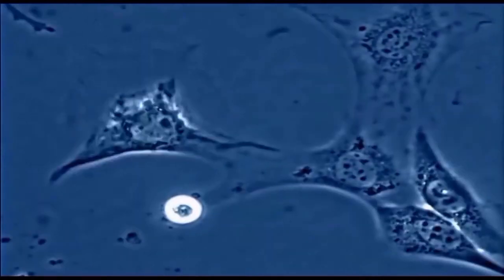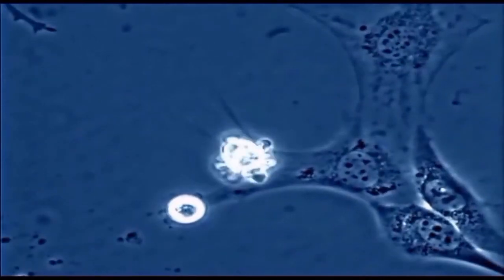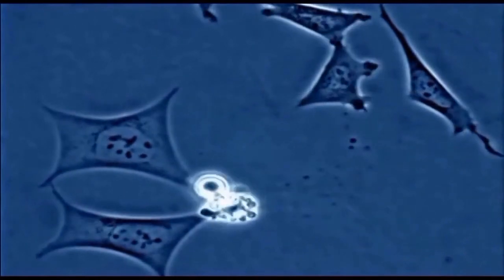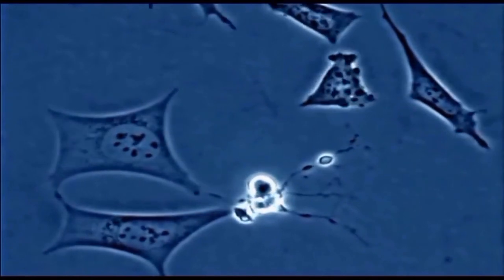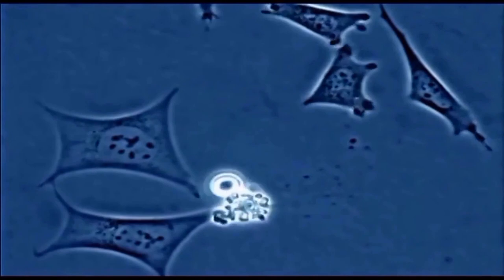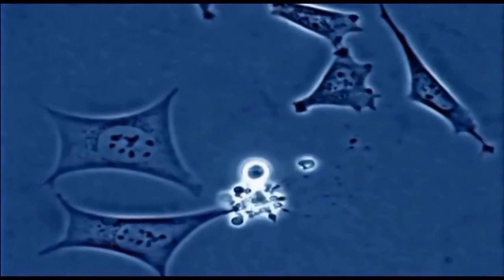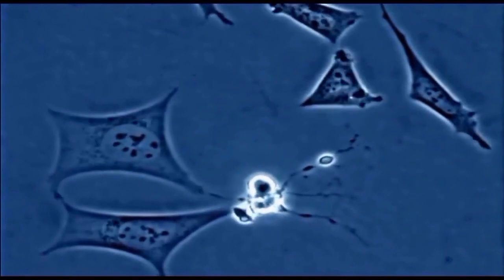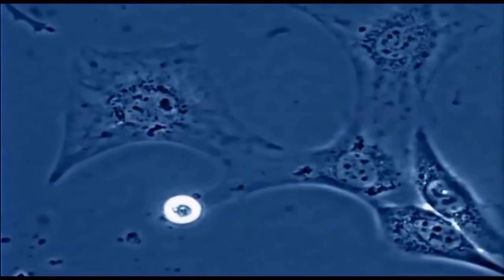Caspase Independent Cell Death (CICD)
Scientists have discovered a new process to kill cancer cells, called Caspase Independent Cell Death (CICD), that can get rid of tumors, and decrease the risk of both side effects and recurrence. In experimental models, CICD removed tumors completely killing all cancer cells.

Current treatments such as chemotherapy, immunotherapy, and radiation all carry risks of side effects, and they frequently fail to kill all cancer cells, which leads to recurrence. These treatments all work through apoptosis, the process of activating proteins called caspases to cause cell death.

Dr. Stephen Tait, the researcher who led the University of Glasgow team in the work on the CICD technique said the new method “often led to complete tumor regression” and “may be a more effective way to treat cancer” than apoptosis. He added: “In essence, this mechanism has the potential to dramatically improve the effectiveness of anti cancer therapy and reduce unwanted toxicity. Taking into consideration our findings, we propose that engaging CICD as a means of anti-cancer therapy warrants further investigation.”

The researchers have not yet successfully triggered the CICD response in humans. They hope that achievement will be possible as their research continues and they experiment with a wider range of cancer cells (the current work focused solely on colorectal cancer cells).

“Although many cancer treatments work by triggering apoptosis, that method sometimes fails to finish the job and instead may lead to the tumor becoming harder to treat,” spokesperson Dr. Justine Alford said, “This new research suggests there could be a better way to kill cancer cells which, as an added bonus, also activates the immune system.”